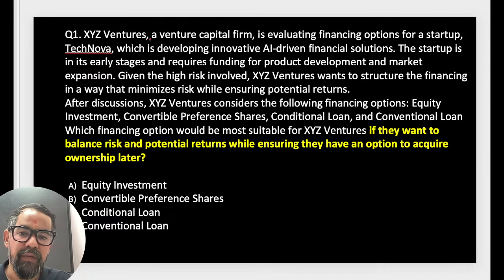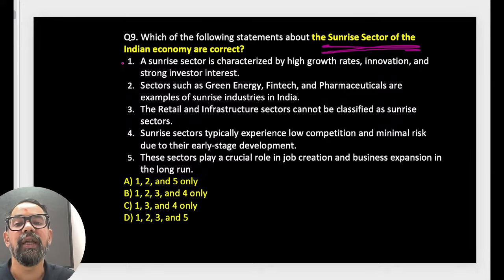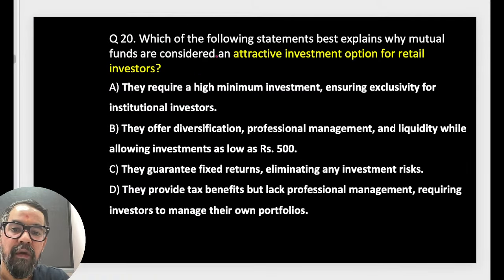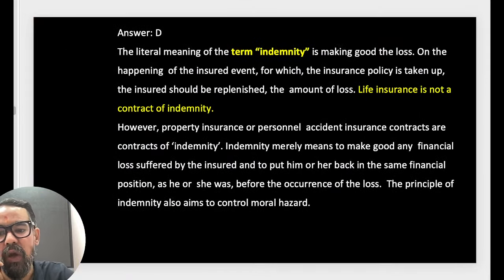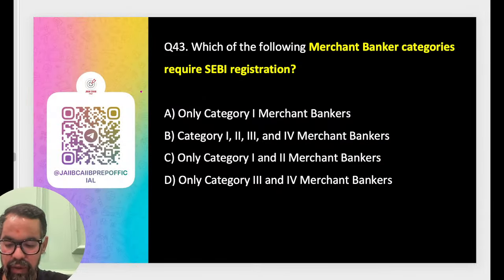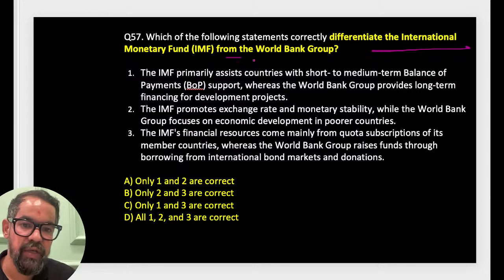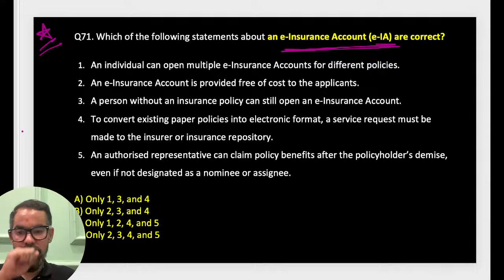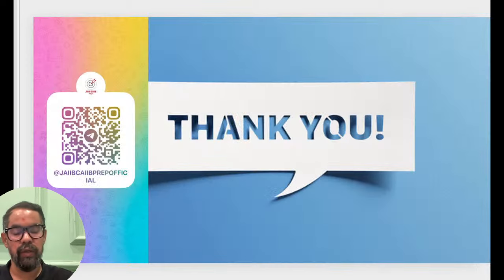JAIIB IE&IFS All Module Marathon | IE&IFS PYQs + Full Mock Test | Complete Revision for Nov 2025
In this class, we’ll revise all important topics from Module A, B, C & D, cover previous year questions (PYQs), and solve expected MCQs to help you score 60+ easily.

📘 What You’ll Learn:
- Full PYQ Discussion for IE&IFS (All Modules)
- Most Repeated & Expected MCQs
- Complete Mock Test Practice for Final Revision
- Strategy to Crack JAIIB IE&IFS Nov 2025 in First Attempt